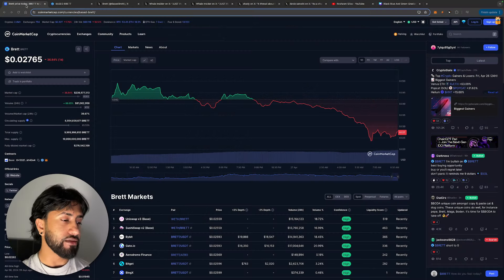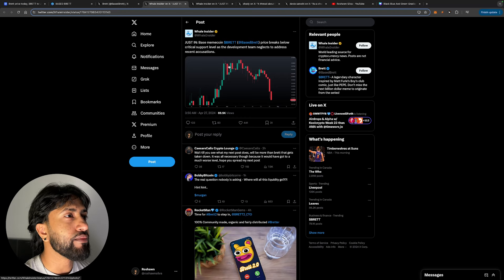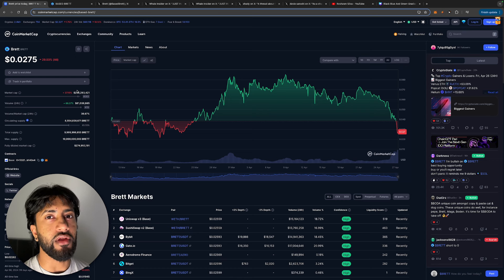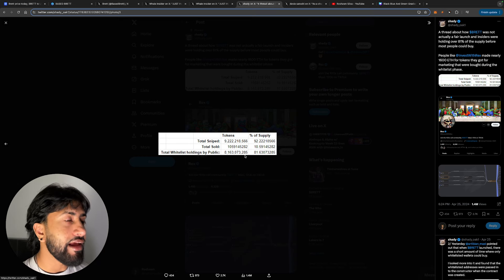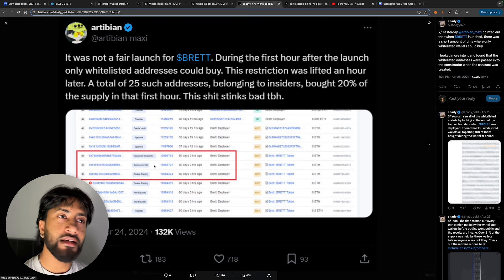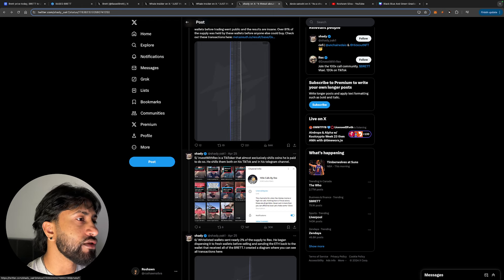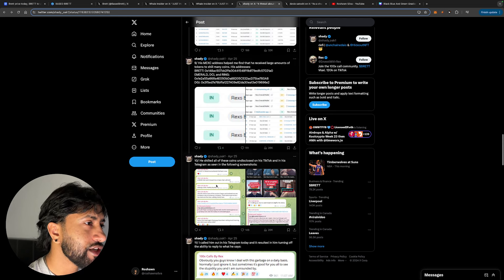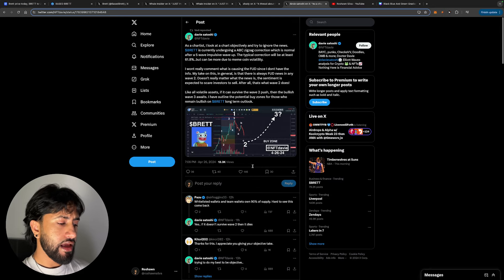BASED BRETT IS A SCAM?! UPDATE ON THE "FUD" WITH BASED BRETT TOKEN